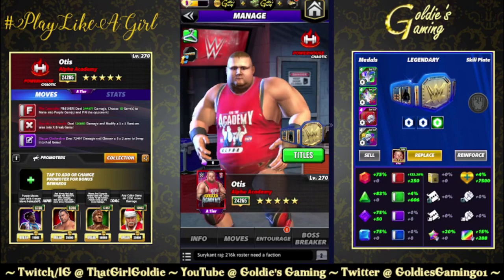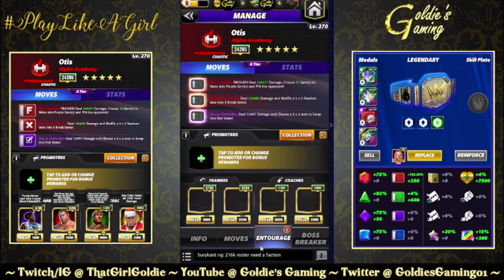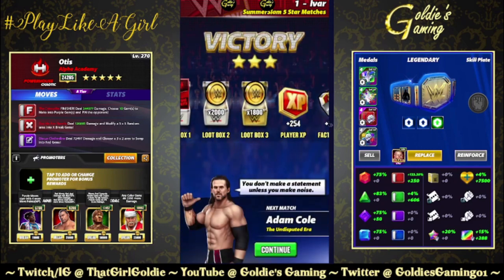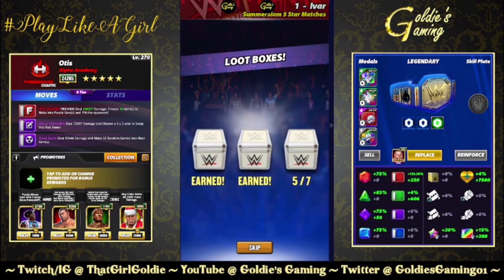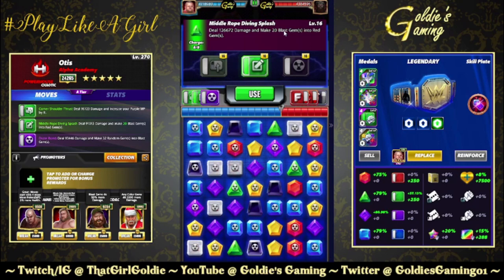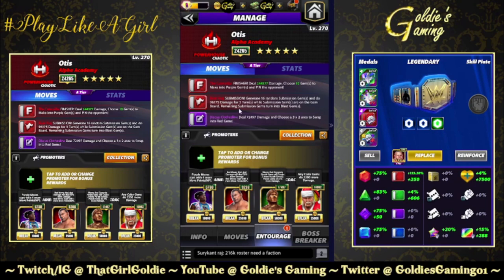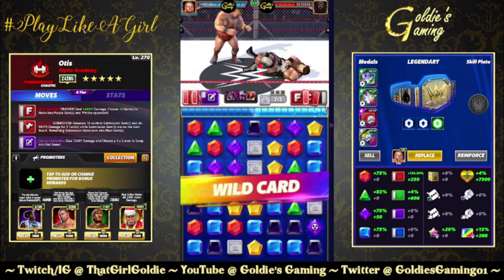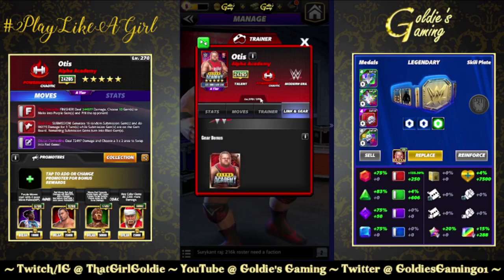Otis "Alpha Academy" 5sg Gameplay - WWE Champions